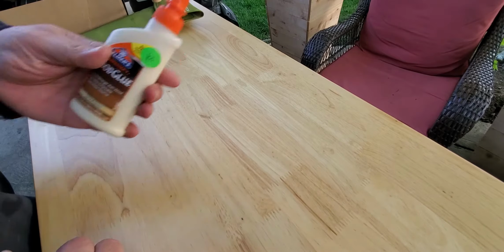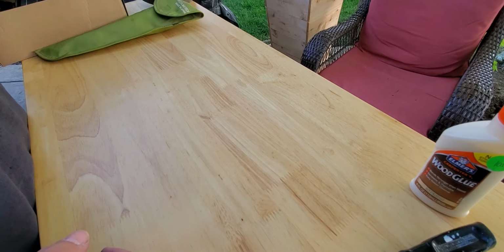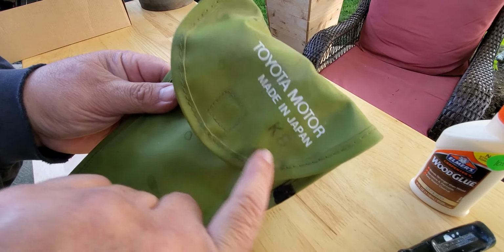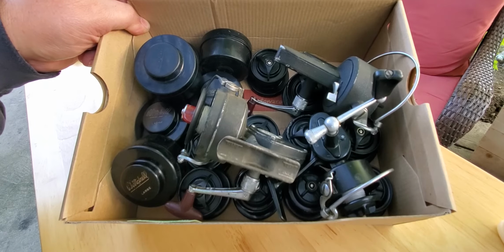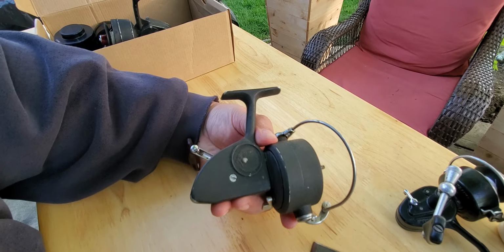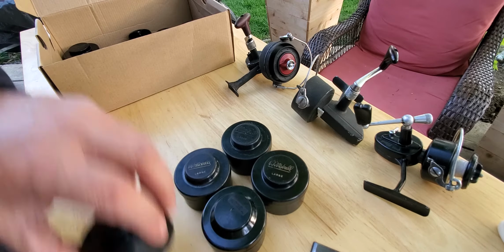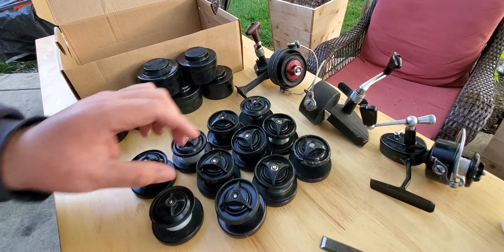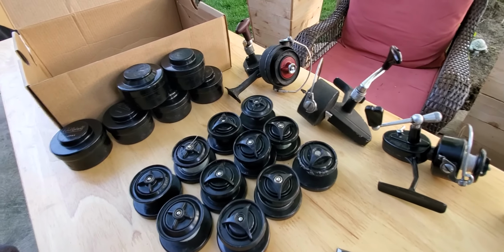Estate Sale Finds for $9 bucks!! Check it out!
I love going to garage sales and estate sales to see what people leave behind or overlook. It's amazing what you find when you just start digging.

I do try and post these videos as soon as I can. Thank you all!